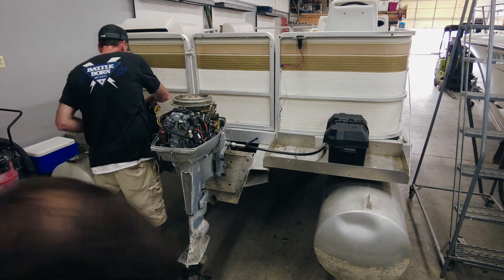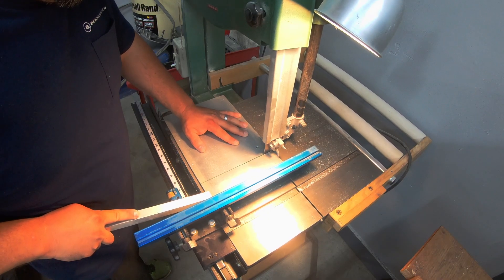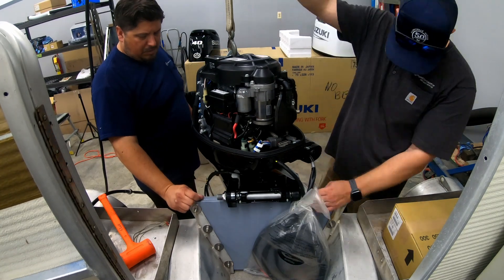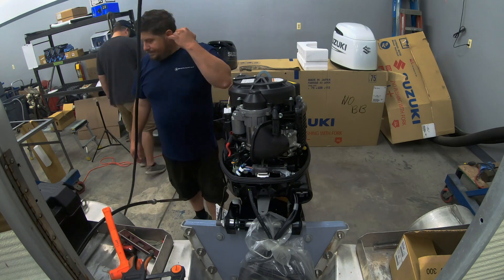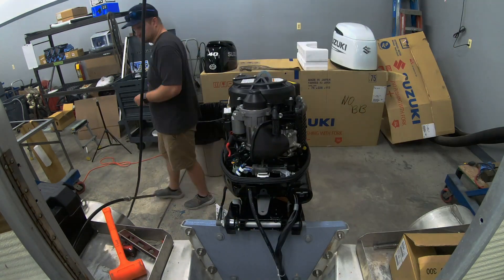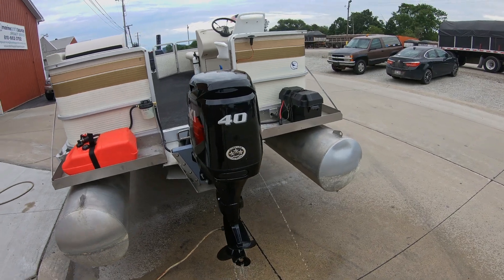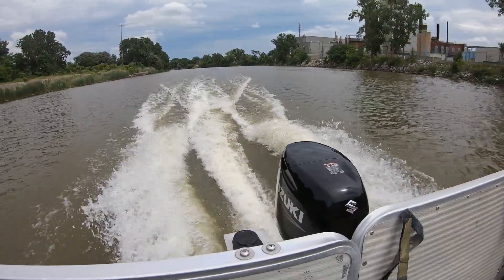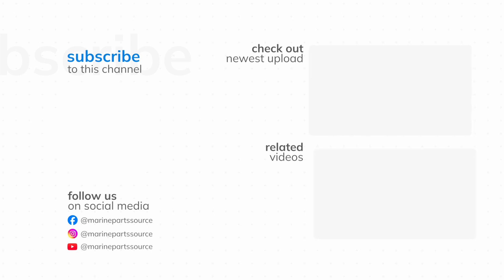You Won't Believe the Power of Suzuki 40hp Engine Upgrade!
Marine Part Source Specialty Service's had a walk-in asking for an upgrade on their old two-stroke engine. We decided to upgrade their motor to a Suzuki 40hp, as well as upgrading the gauges, control and transom mount!

00:00 - Intro
00:59 - De-rigging the engine
01:12 - Transom Mount
01:57 - Building Control Mount Backplate
02:26 - Mounting the Motor
03:08 - 20 Second Ad
03:30 - Connecting the Steering
03:56 - Dash Upgrade: Gauges and Tachometer
04:24 - Adding a Fuel Tank
05:10 - Connecting the battery
05:29 - Running the engine on idle with a garden hose
06:00 - Sea Trial and Prop Upgrade
07:11 - Outro

As always if you have any questions check us out at marinepartssource.com or give our ABYC certified experts a call at or call Specialty Services at .